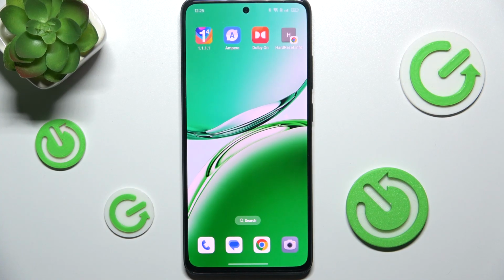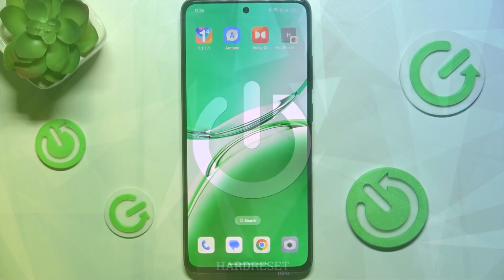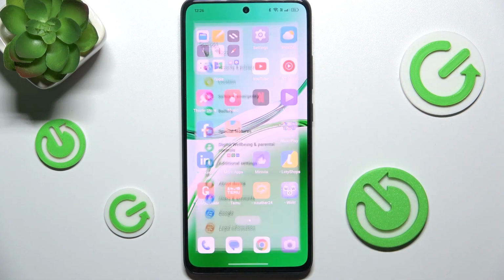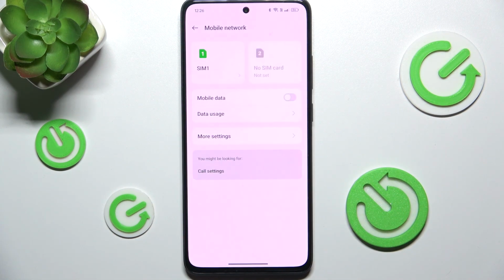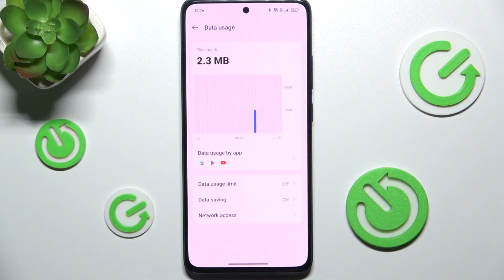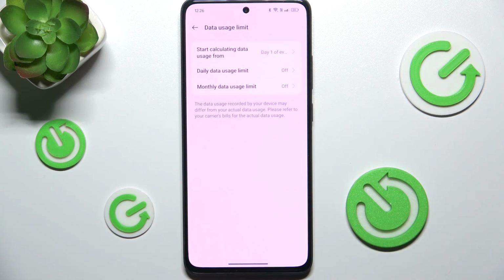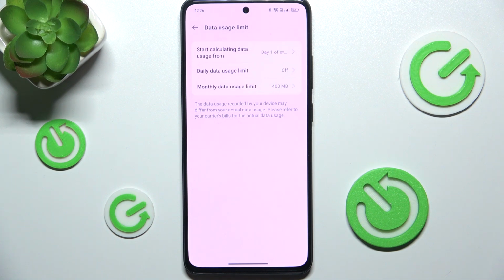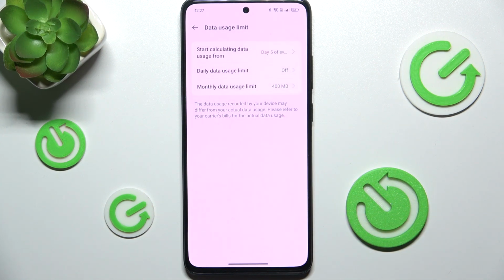How to Set Up a Mobile Data Limit on OPPO Reno 12 FS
In this video, we guide you through setting a mobile data usage limit on your OPPO Reno 12 FS phone. Follow our step-by-step instructions to configure data limits and alerts, helping you manage your data usage effectively and avoid overage charges. Learn how to track and control your mobile data consumption with ease.

How to limit the mobile data consumption in OPPO Reno 12 FS? How to restrict cellular data usage on OPPO Reno 12 FS? How to preserve mobile data on OPPO Reno 12 FS?